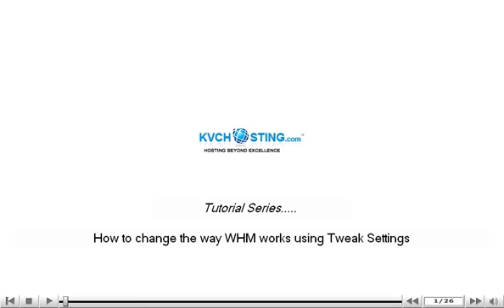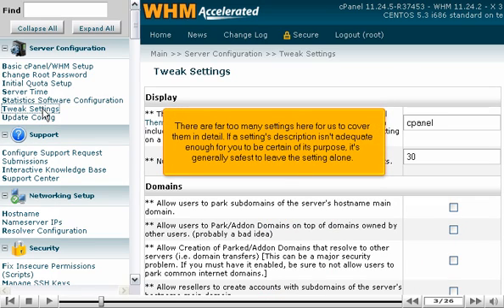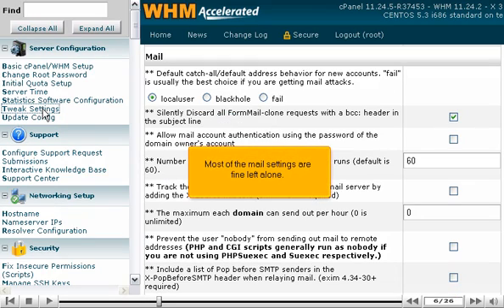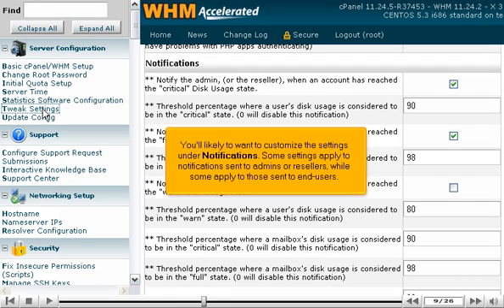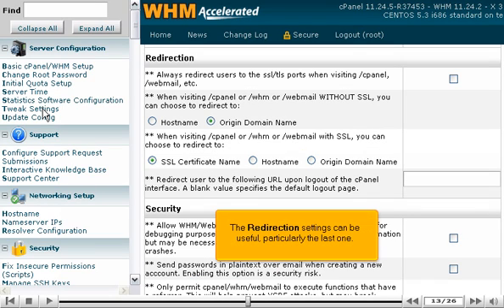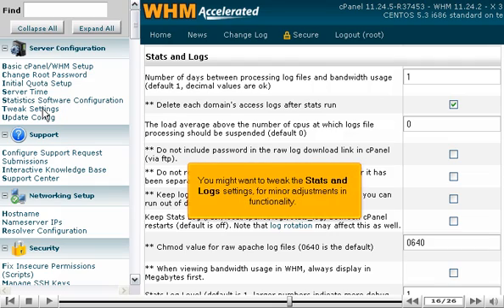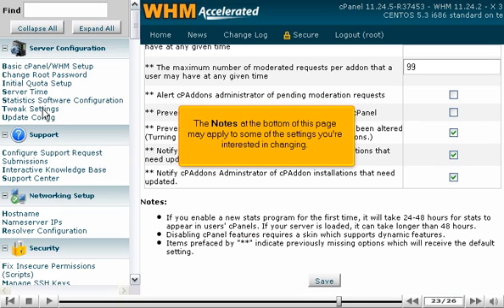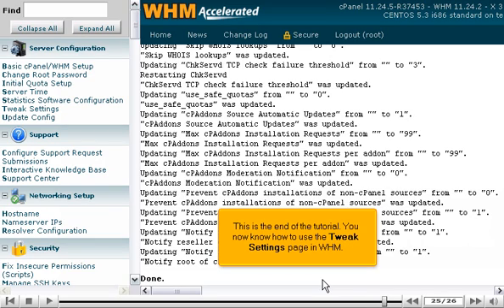How to change the way WHM works using Tweak Settings - WHM Setup Tutorials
How to change the way WHM works using Tweak Settings
• WHM has many of its settings listed on the Tweak Settings page.
• Go to Server Configuration Tweak Settings.
• There are many settings in this page that we will cover the main ones. Many of the settings can be changed elsewhere as well.
• The settings under domain can help you rid the problems of trouble due to adding a domain name to your server.
• The most of the mail settings are better if left alone. You can disable one of your webmail programs from here if you want.
• In the case when your client can't connect their PHP applications with the database, you may need to enable old style passwords here.
• You can change the settings under the Notification column. The PHP settings, Redirection settings and Security settings can be changed as well.
• You can decide to enable or disable Software and Stats programs from here.
• The system settings control the Server Status information, cPanel Support, and System-related functionality.
• The last settings pertain to any cPAddons you might have installed.
• The note column in the end might be useful for you to read.
• Click on save, when done.
• The changes will take some time and Done. will appear in the end.